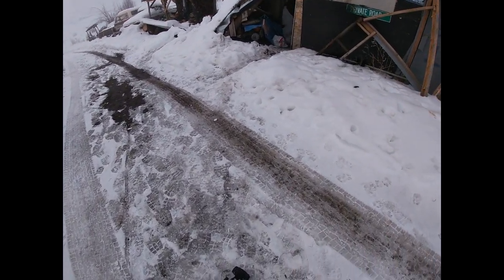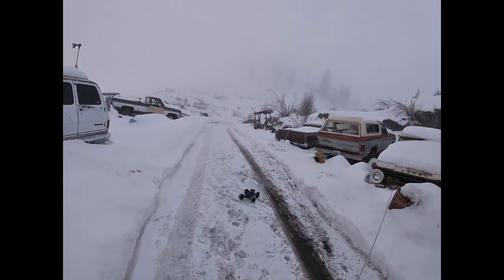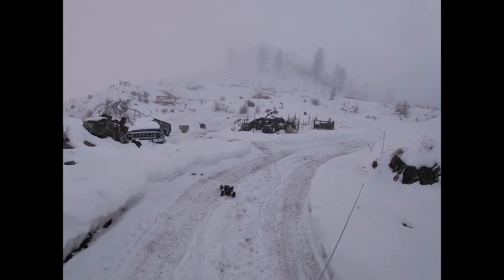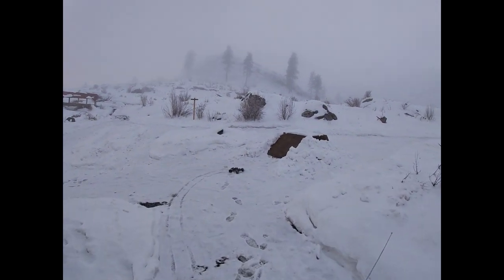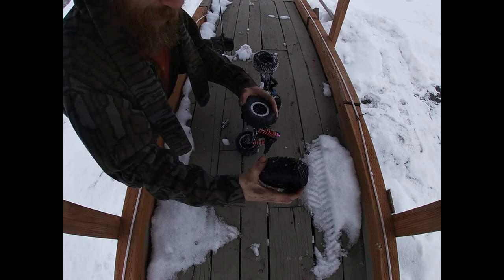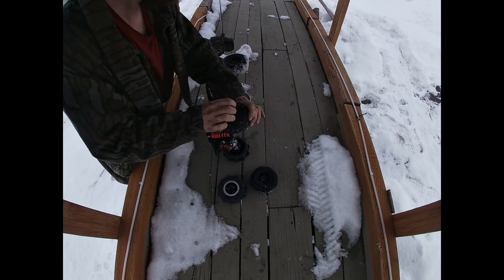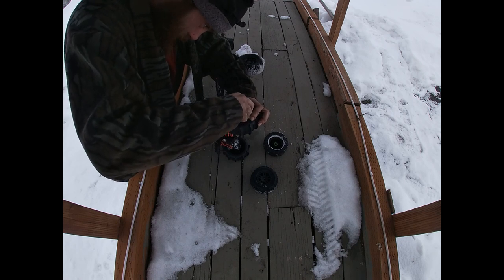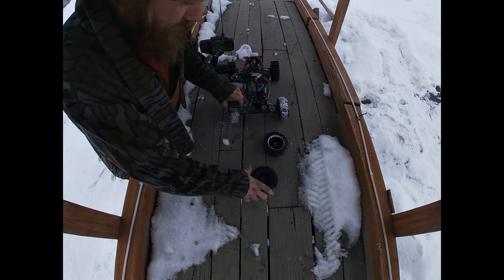what you macallit part2